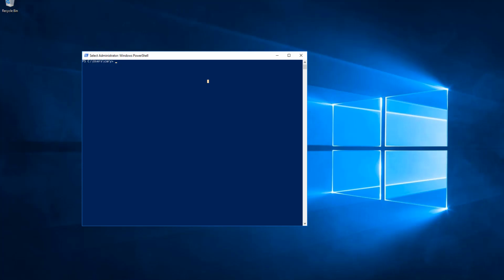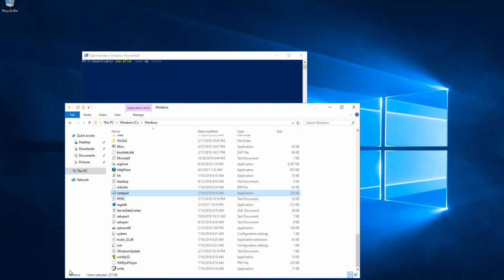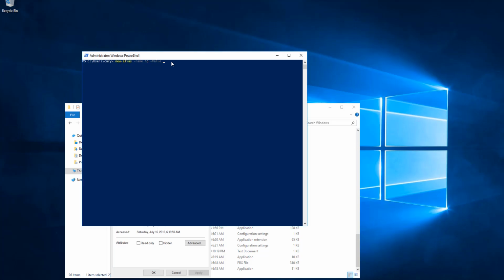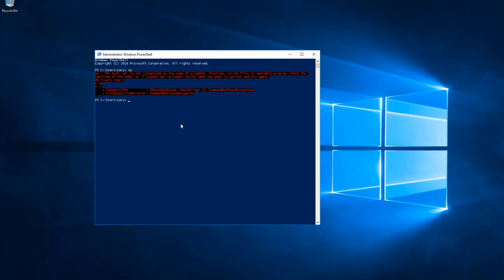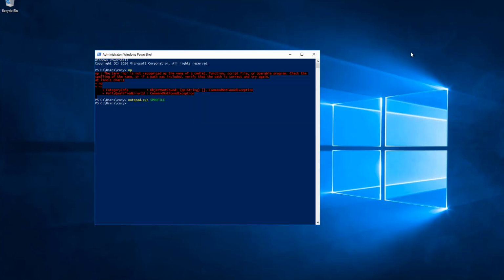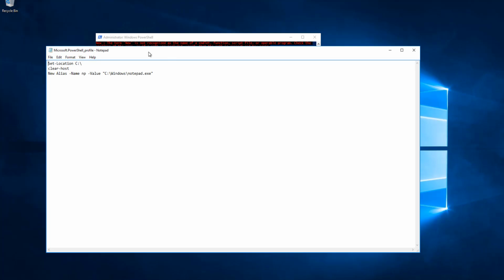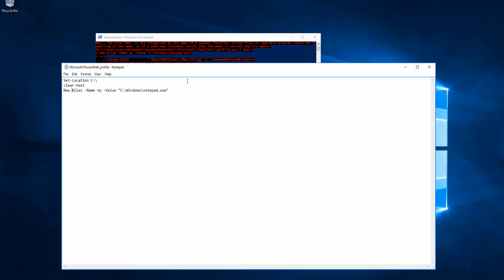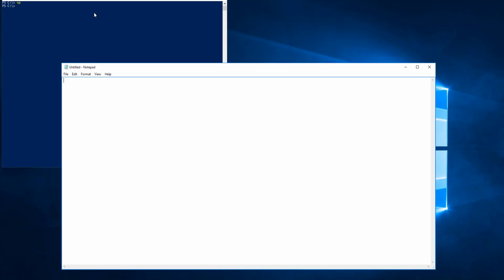How to Make Aliases in Windows PowerShell!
In this video I will be showing you how you can make and save aliases in Windows PowerShell!